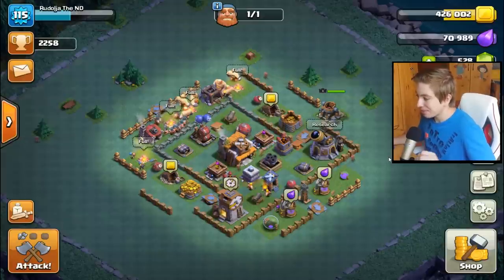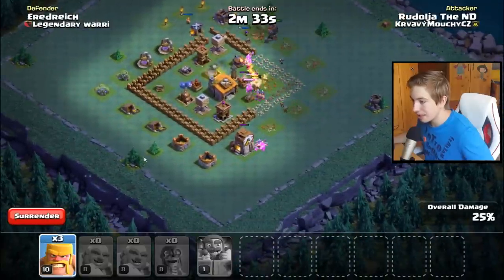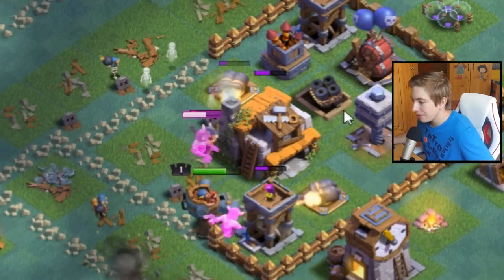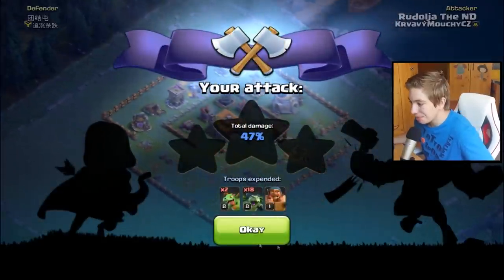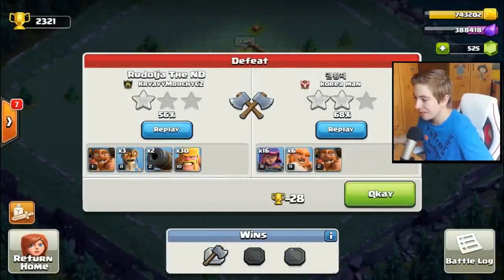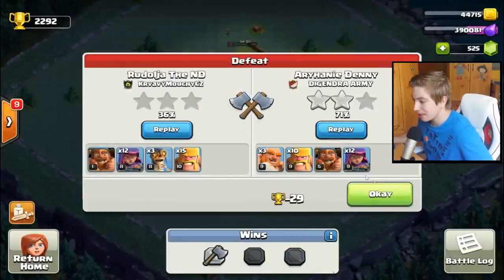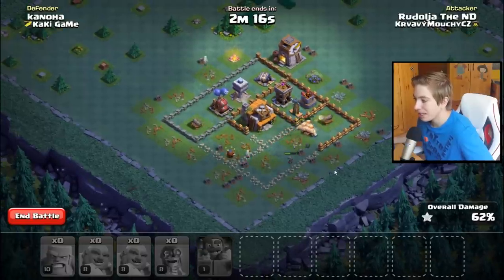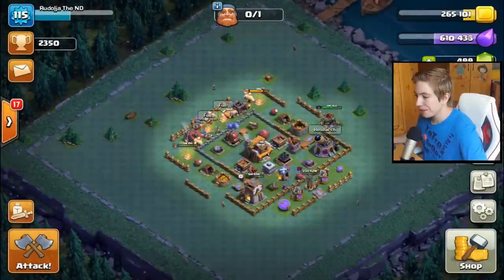HLEDÁM NEJLEPŠÍ ARMÁDU! | Clash of Clans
Po dlouhé době tu máme opět Clash of Clans! Za tu dobu co jsem nenatáčel jsem se dostal až na Builder Hall 5, která má spoustu nových věcí a já všechny ve videu ozkouším! A s jakou armádou mi to nejlépe půjde? Podívejte se sami! :D

Přes co točím? Bandicam.
Přes co stříhám? Sony Vegas Pro 13.
Přes co dělám obrázky? Pixrl a GIMP 2.
Přes co nahrávám zvuk? Audacity.
Přes co hraju Clash Royale? Blue Stacks.

Díky za to, že jste se na video podívali :)